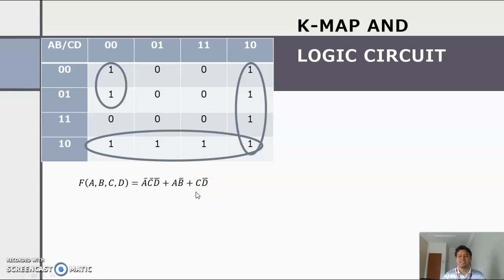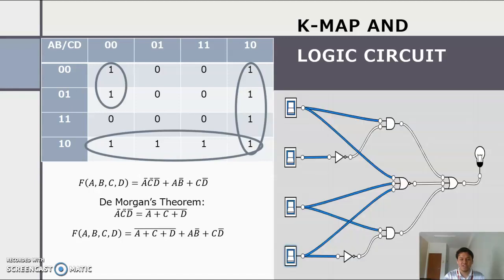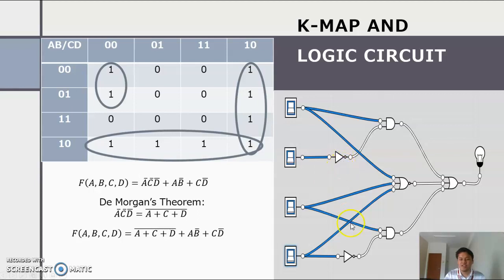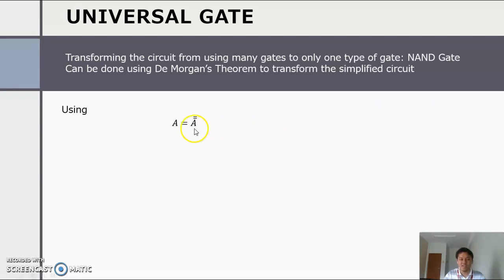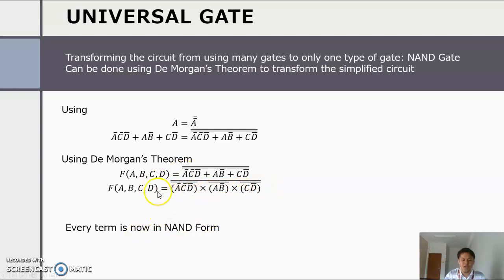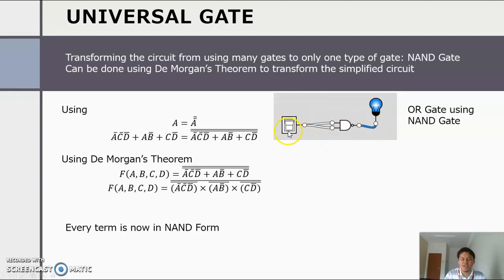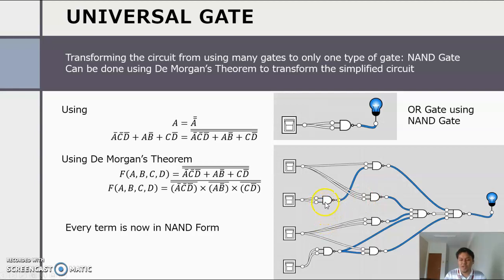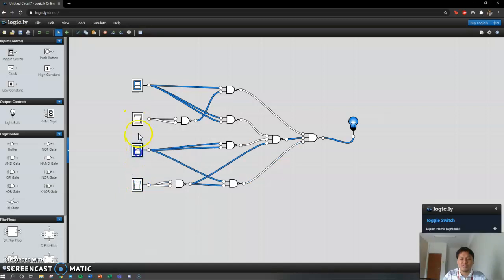Digital Logic Design Midterm Project (Part 2)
Hello! This is the second part of my Digital Logic Design Midterm Project